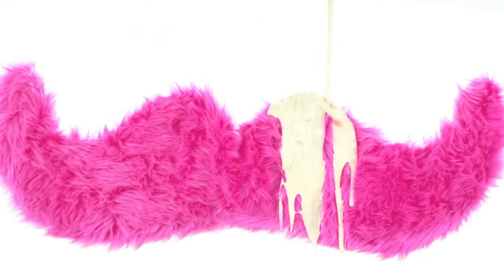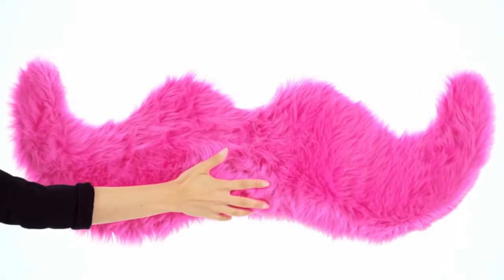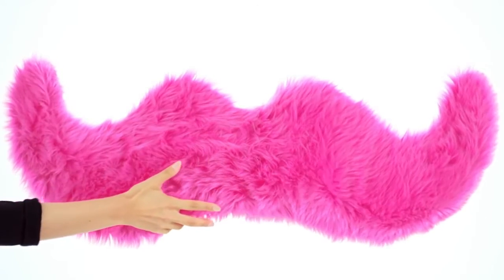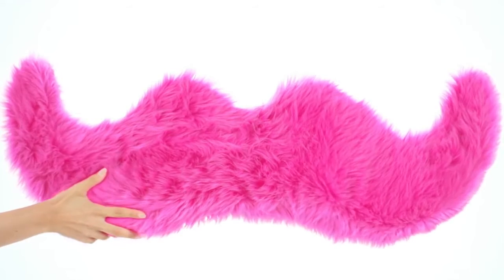Lyft - Introducing Carstache 2.0